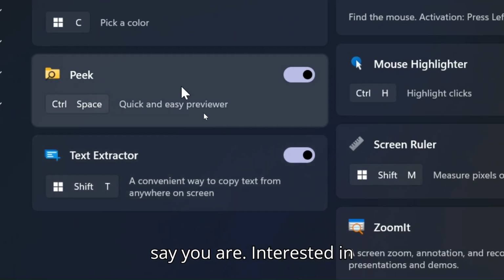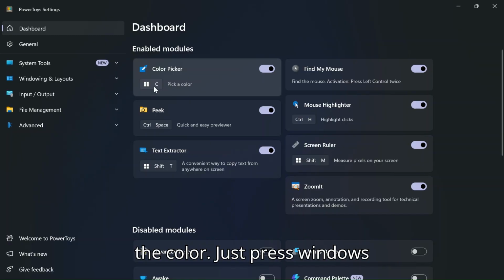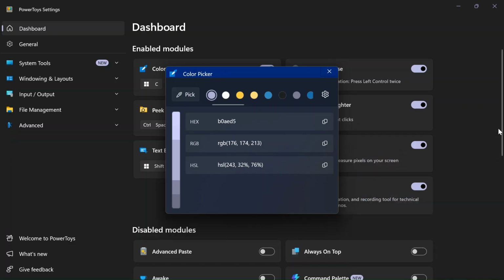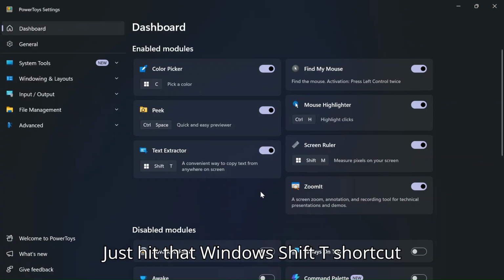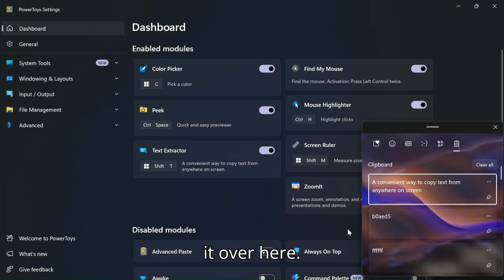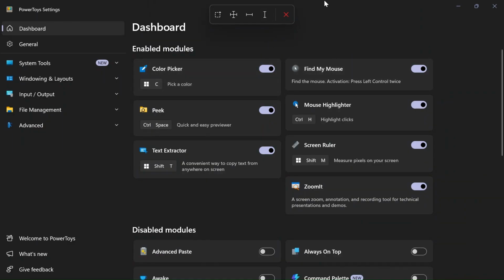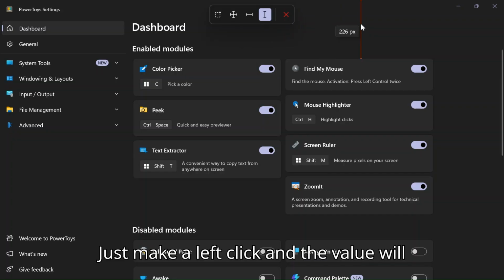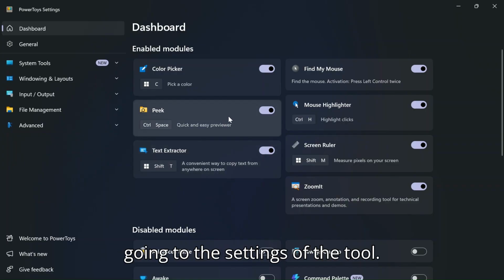How to use some more PowerToys tools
In this video, I have demonstrated the use of PowerToys tools: Color Picker, Text Extractor and Screen Ruler